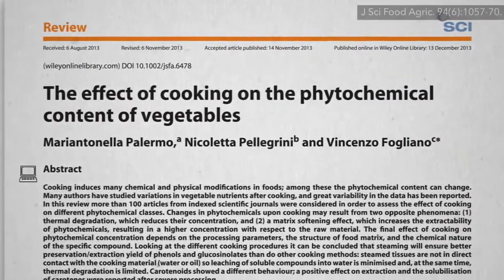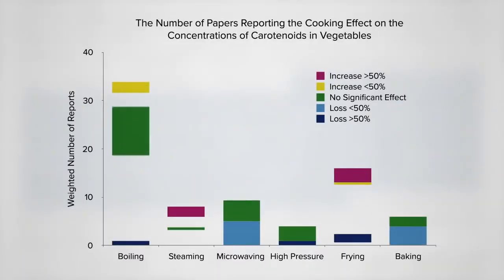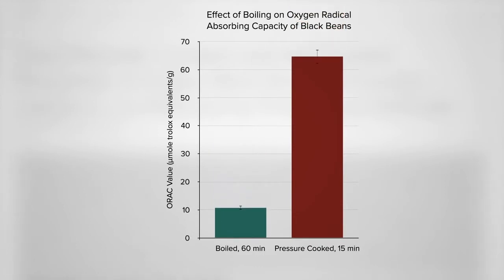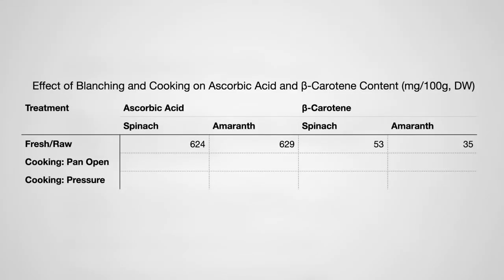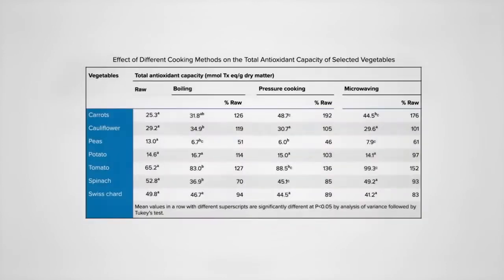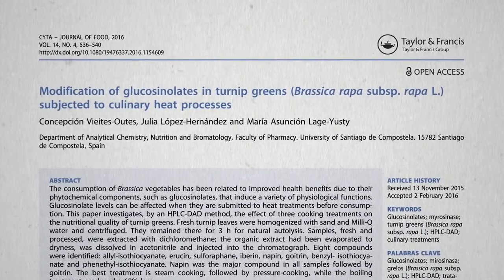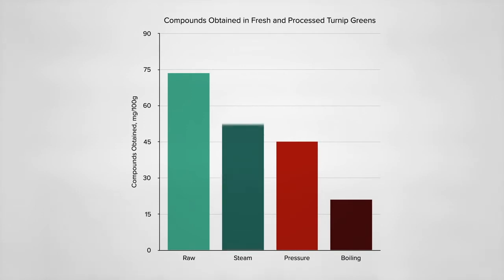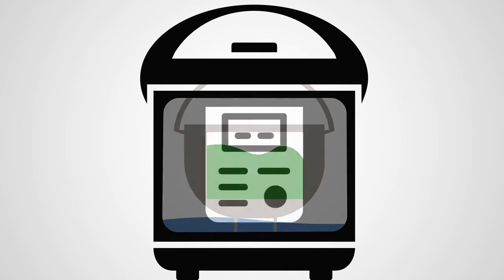Does Pressure Cooking Preserve Nutrients?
How Dr. Greger pressure steams his greens.
On the one hand, heat can destroy certain nutrients; on the other hand, by softening the tissues, they can become more bioavailable. One study showed six times the antioxidant content of pressure cooking presoaked black beans for 15 minutes instead of boiling normally for an hour. What about pressure-cooking vegetables?

I love to share practical day-to-day decision-type videos.  What’s the Best Way to Cook Vegetables? ().  What about How to Cook Greens?(). What’s The Best Way to Cook Sweet Potatoes? (). Watch the videos!

I also have some actual cooking videos up:
• Recipe: Morning Grain Bowls ()
• Recipe: Edamame Guacamole ()
• Recipe: Garlic Caesar Salad Dressing ()
• Dr. Greger in the Kitchen: My New Favorite Dessert ()
• Dr. Greger in the Kitchen: My New Favorite Beverage ()

Have a question about this video? Leave it in the comment section at  and someone on the NutritionFacts.org team will try to answer it.

Want to get a list of links to all the scientific sources used in this video? Click on Sources Cited at . You’ll also find a transcript and acknowledgements for the video, my blog and speaking tour schedule, and an easy way to search (by translated language even) through our videos spanning more than 2,000 health topics.

-Michael Greger, MD FACLM

Captions for this video are available in several languages. To find yours, click on the settings wheel on the lower-right of the video and then "Subtitles/CC."
Do you have feedback about the translations in this video? Please share it here along with the title of the video and language:
To view the subtitles in transcript format, click on the ellipsis button below the video, choose "Open transcript", and select the language you'd like to view them in.